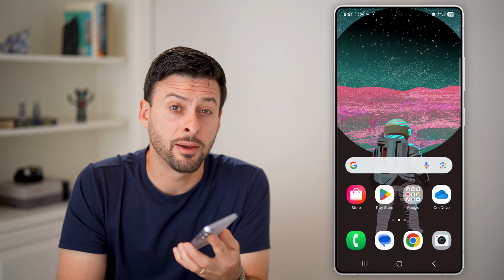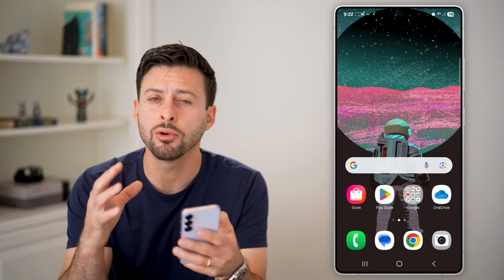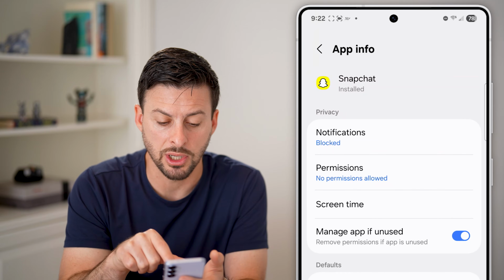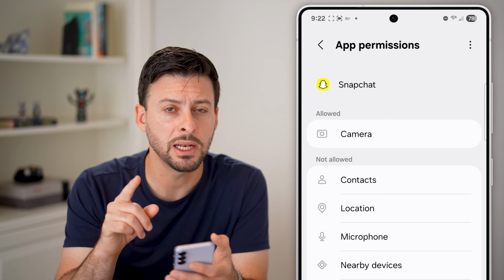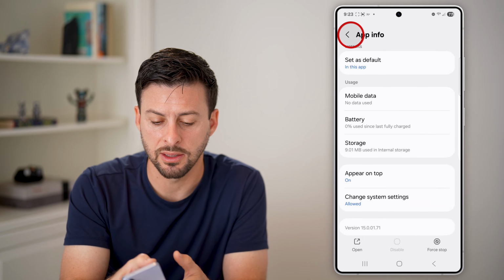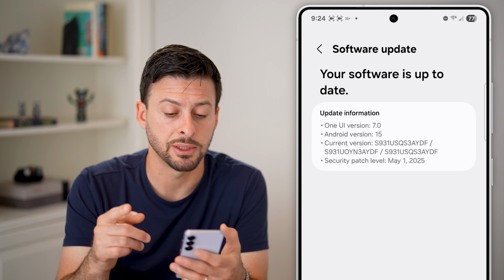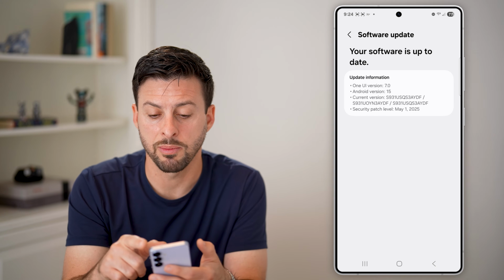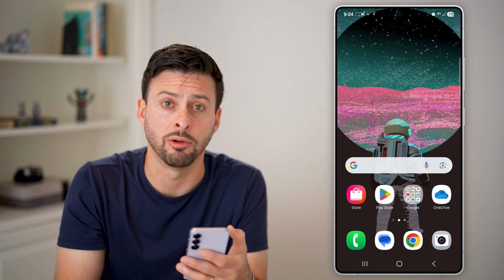How To Fix Camera Not Working On Android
Here's how to fix your Android phone's camera if it's not working.